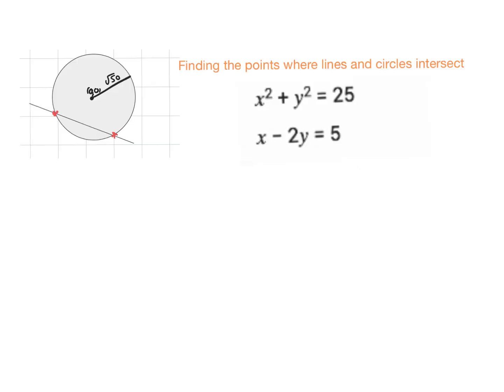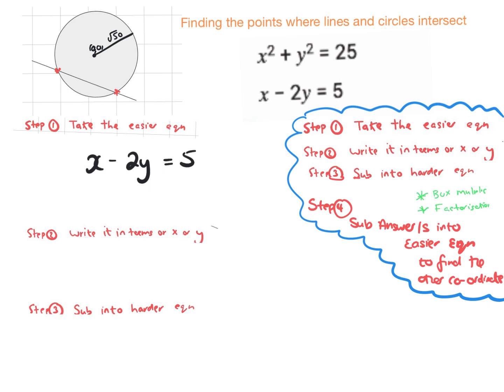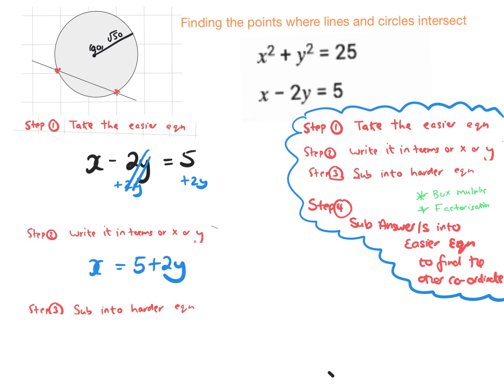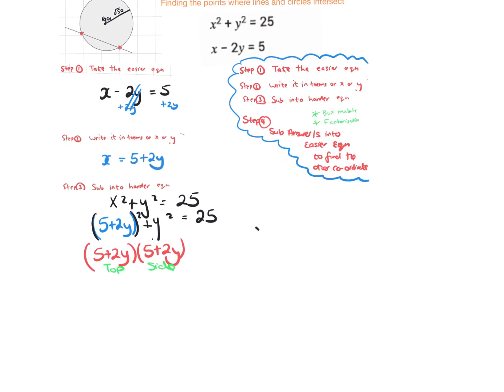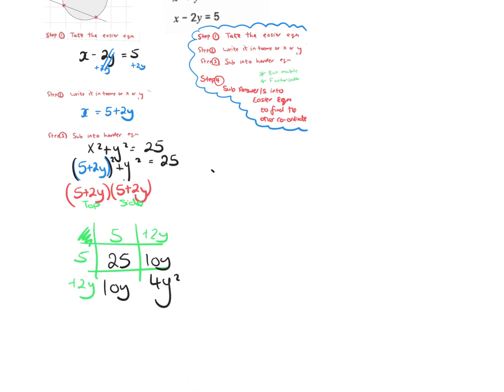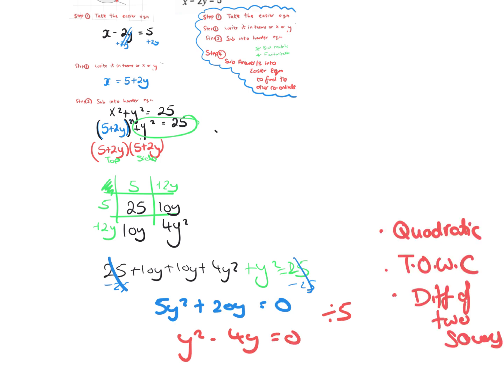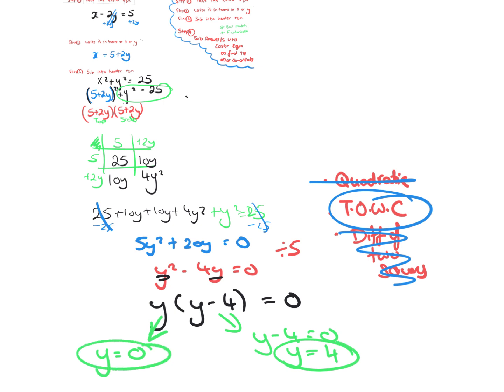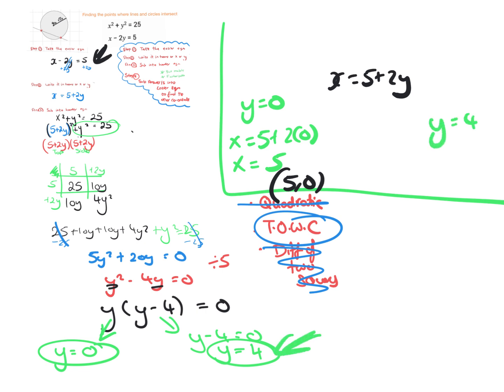5OL Simultaneous equations lines and circles- Linear Non Linear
Some questions taken  with thanks from Active Maths Folens and Eco Connect with Maths